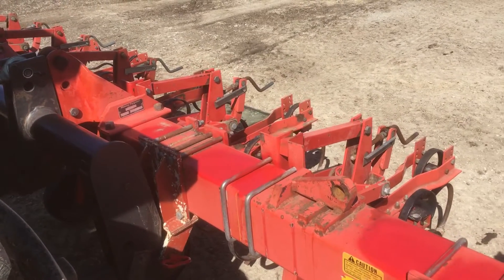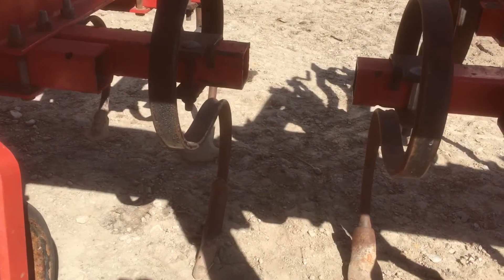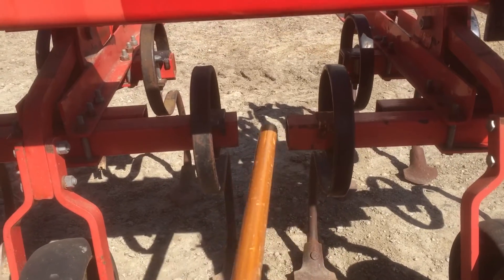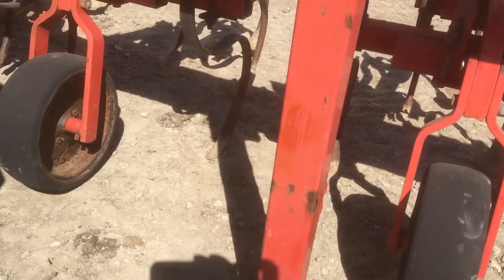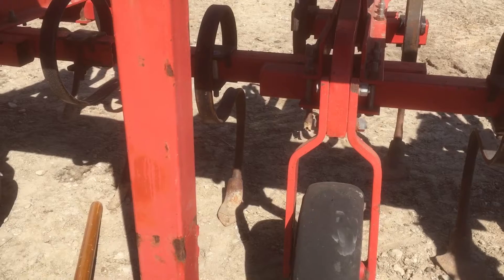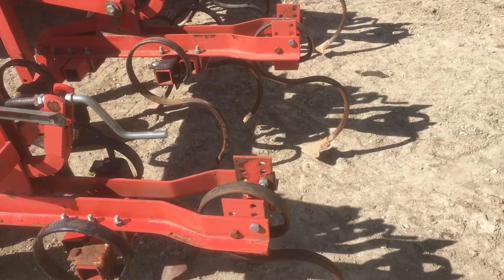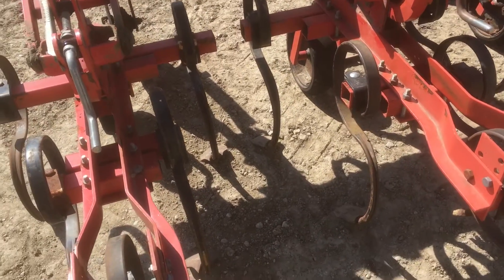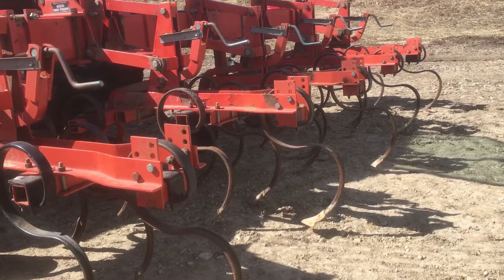In-row/Blind Cultivator pt1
A video discussing the ideas behind a new cultivation tool that I am building,